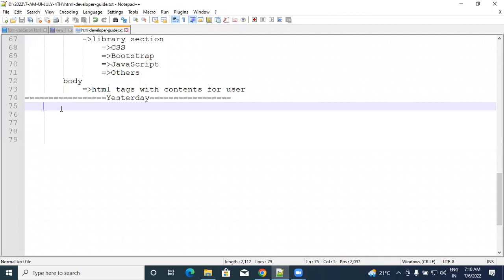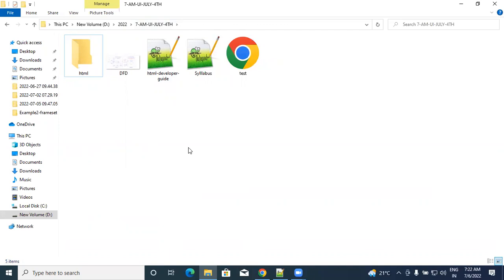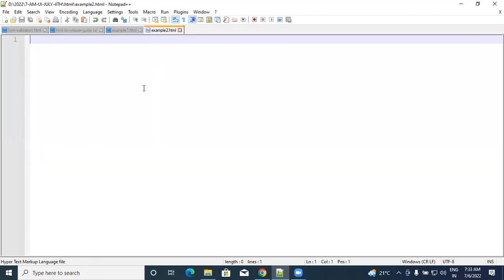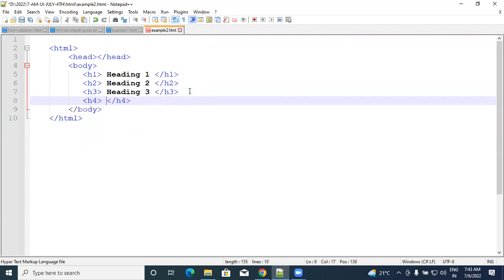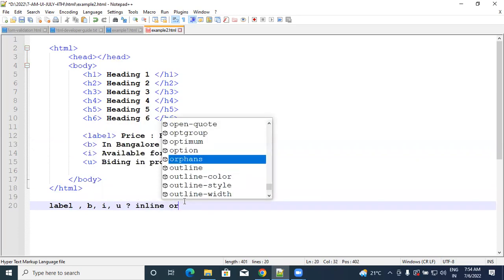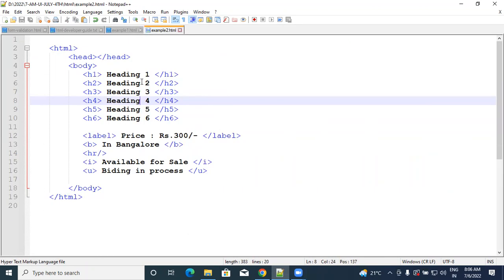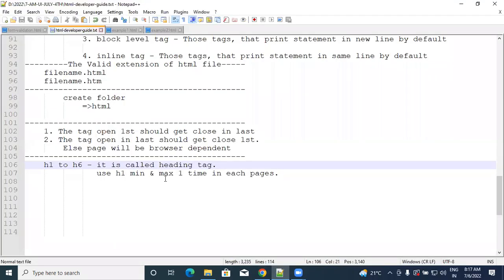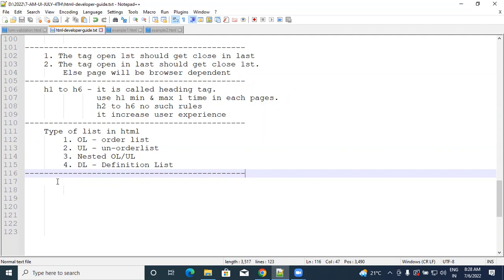HTML CLASS 3